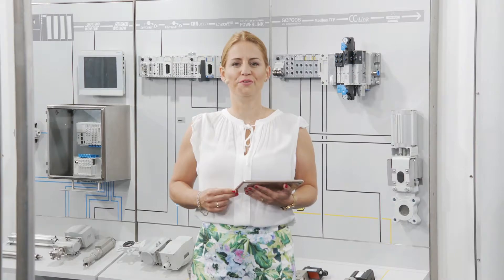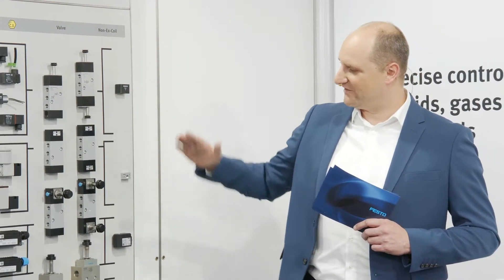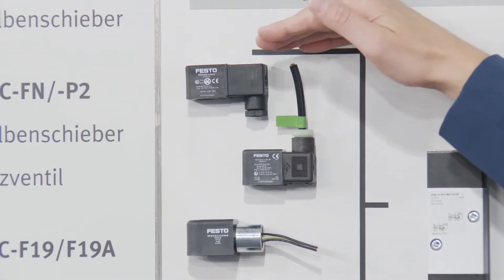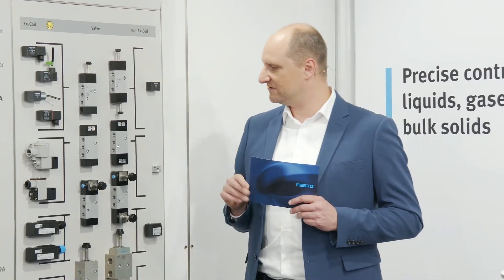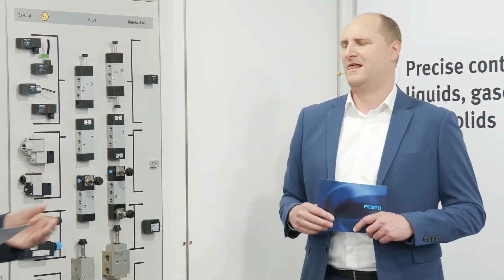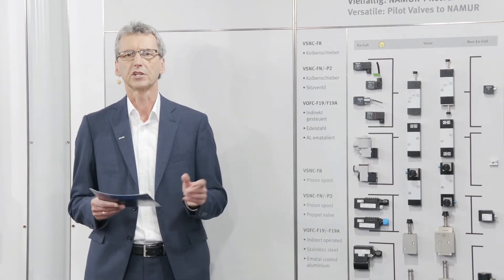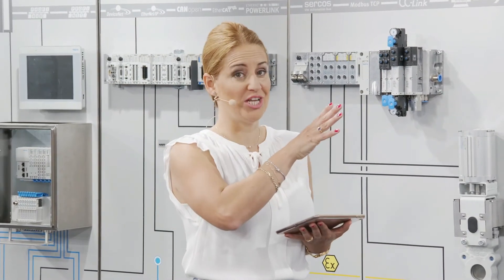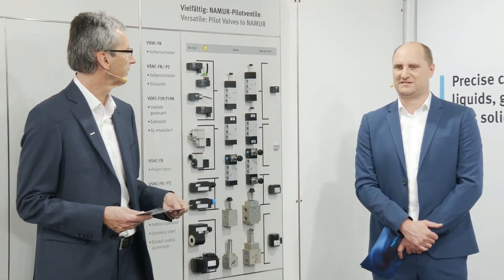ACHEMA Pulse 2021: Novelties in solenoid valves for process valve automation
Festo offers a wide variety of solenoid valves for various applications.

We have expanded our product range and will be presenting it in this live session:
• New features for pilot valves
• New features for magnets
• Our solutions for tough requirements, e.g. harsh environmental conditions
• Our solutions for normal requirements

Speakers: Timo Burket | Product Management Solenoid Pilot Valves, Reiner Laun | Global Industry Segment Manager Process Industries